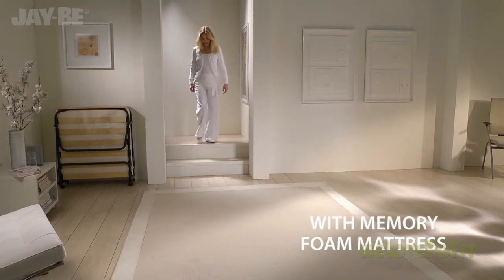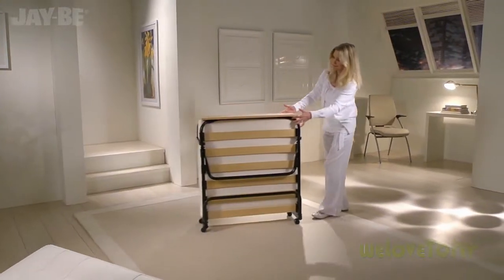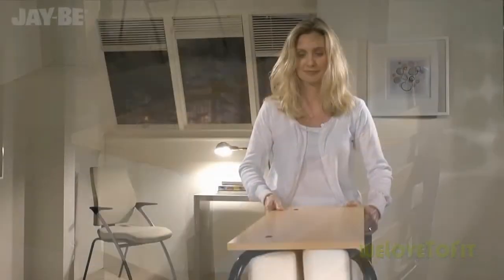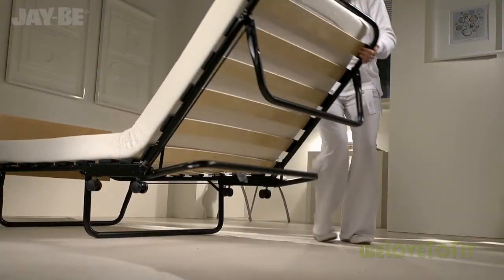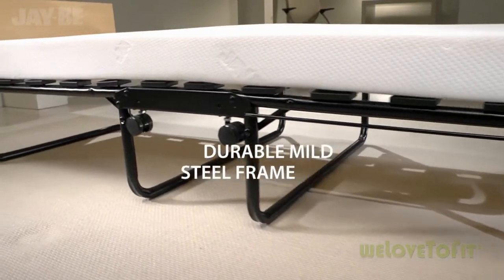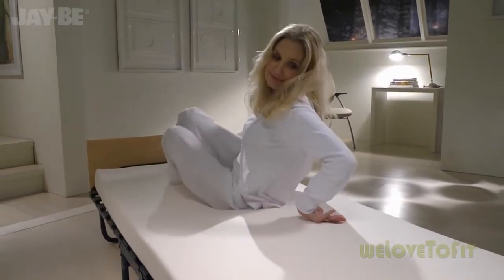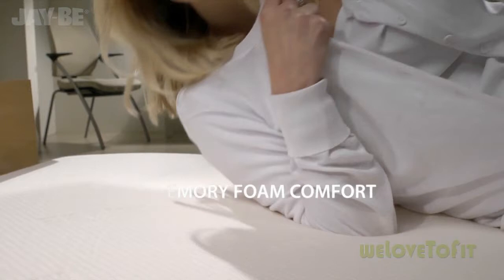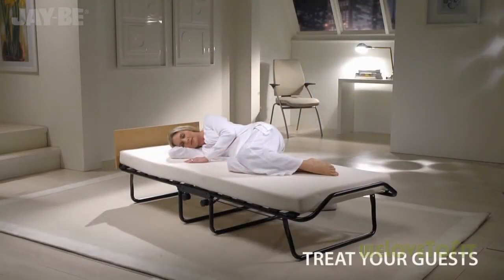Folding Bed With Memory Foam Mattress